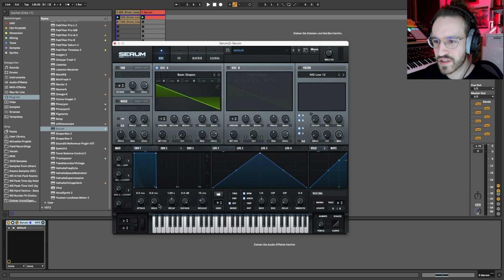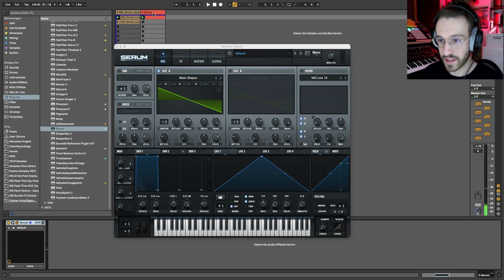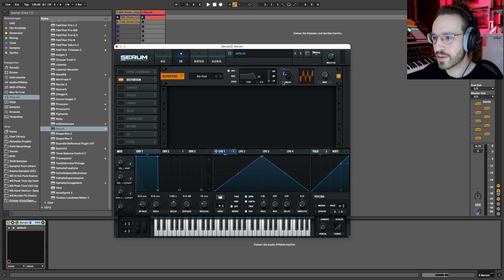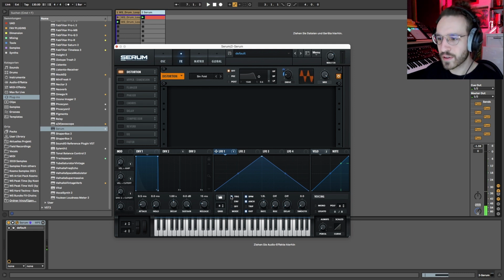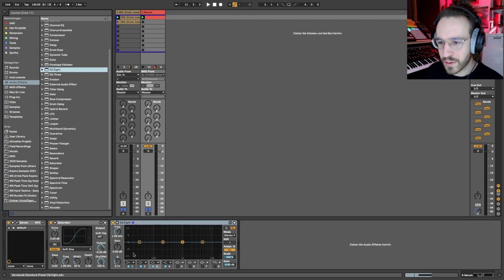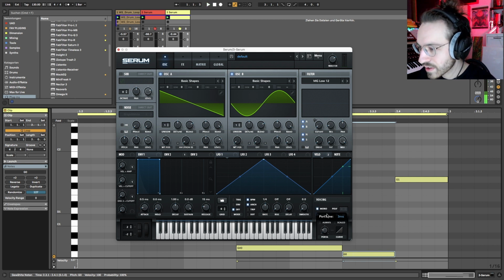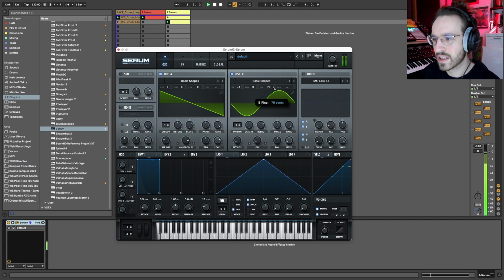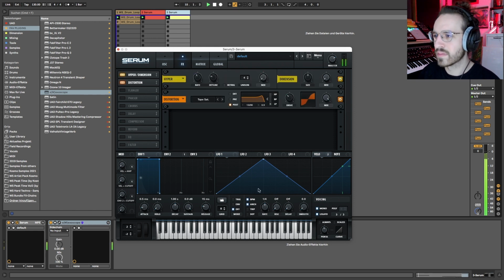Serum Sound Design Secrets: Tips and Tricks for Techno Producers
Today, our sound designer Kos:mo will be teaching you how to create thrilling & captivating sounds, using the most-popular synth SERUM 🔥

These pro tips and hacks are something that is can be used in all genres of music but is specifically important when producing techno!
So Make sure to pay special attention to skyrocket your sound and make people dance all night long 🚀

This sound design lesson will help you on your personal journey to release at the top labels and help you make progress in your music career 🔥

Also, you can download the Serum Presets FOR FREE to have instant access to pro-level sounds!

This will work perfectly with any of your projects and help you take your techno productions to the next level!

3:10 Wavefold-Technique
10:47 AM-Technique